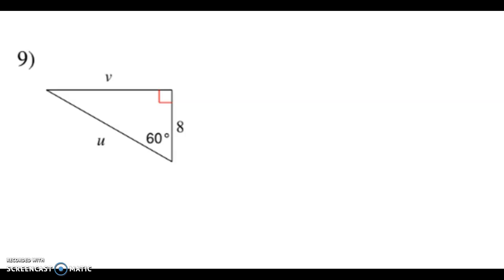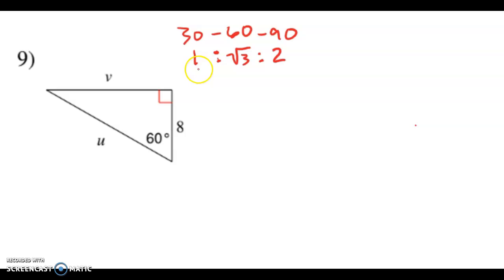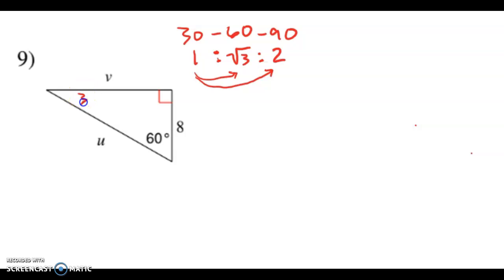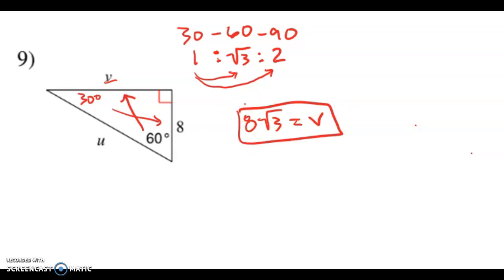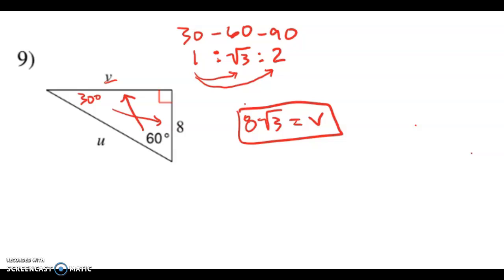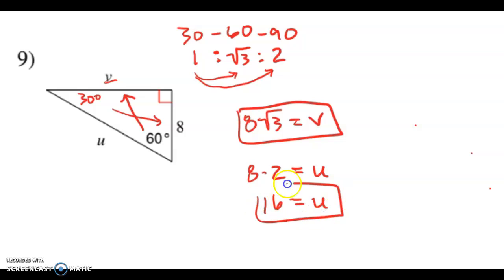geom - hw 8.2a - #9